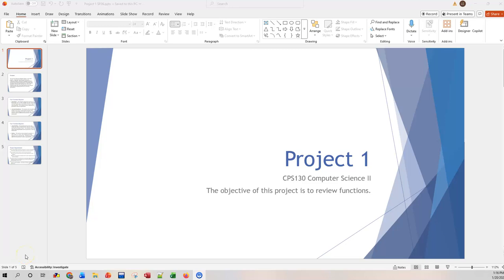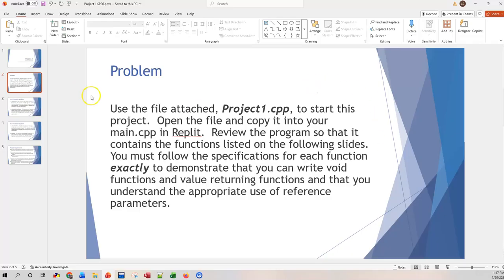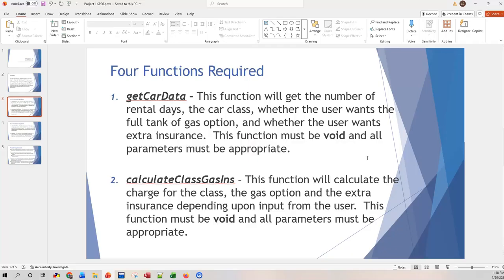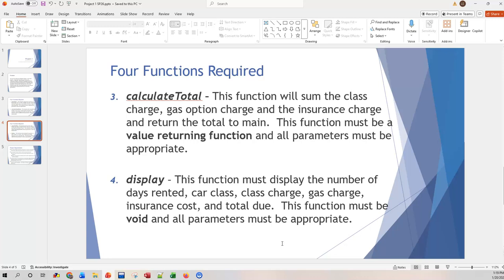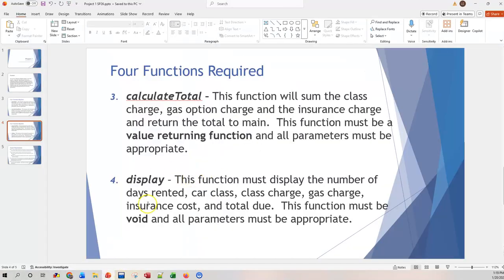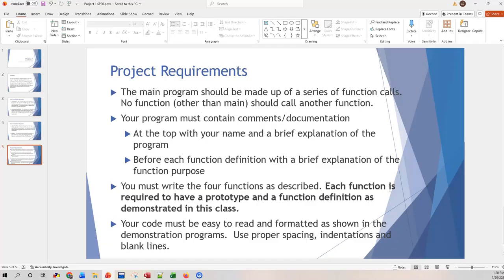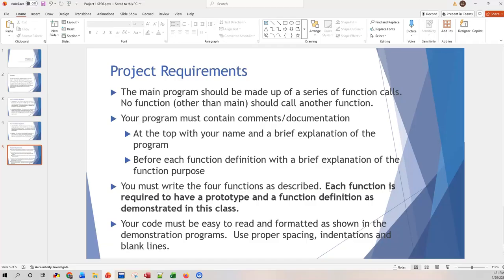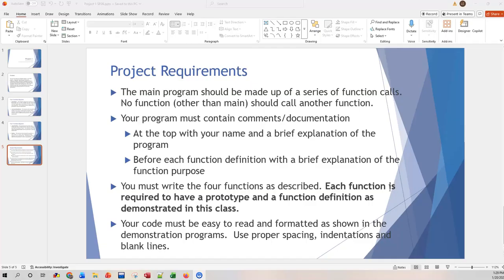cps130 project 1